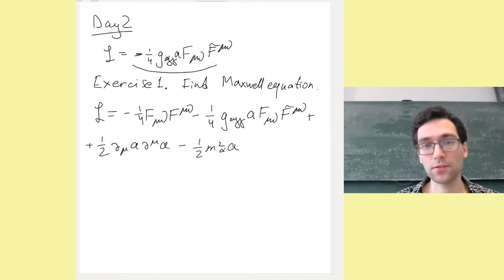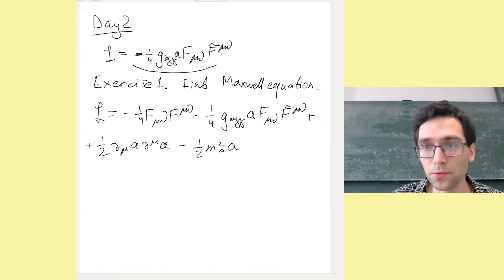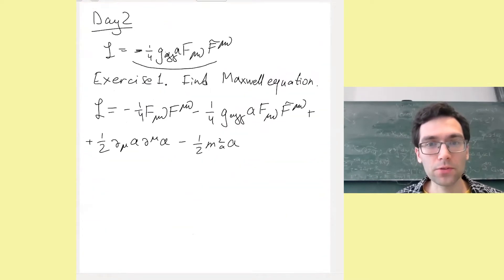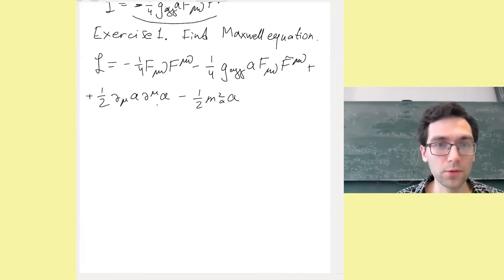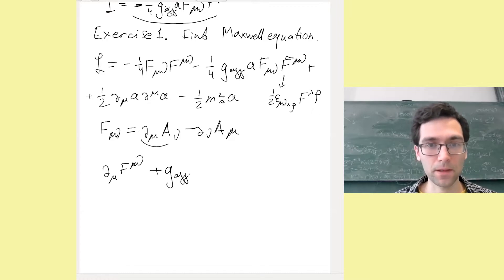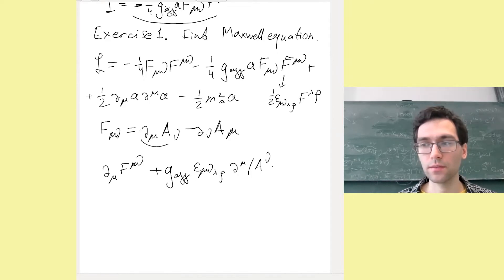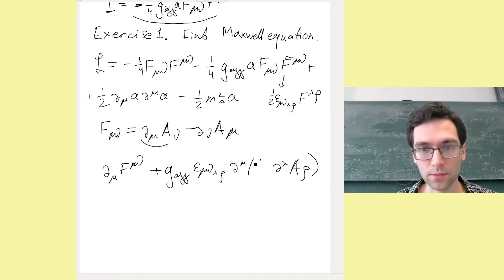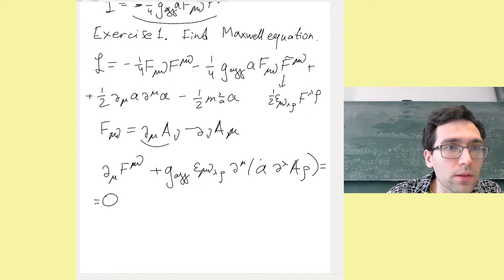Tutor: A. Sokolov - Exercises for "Axions as dark matter candidates": II